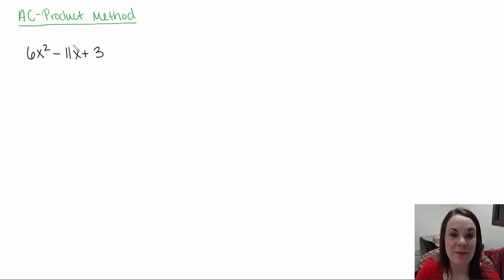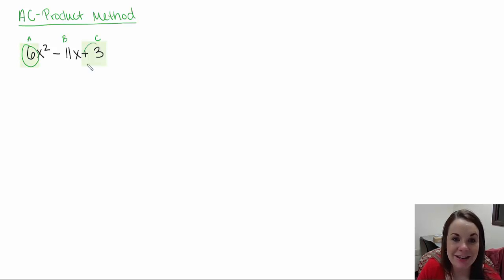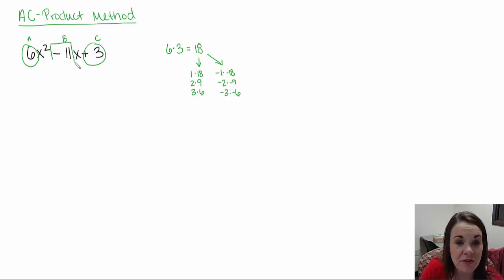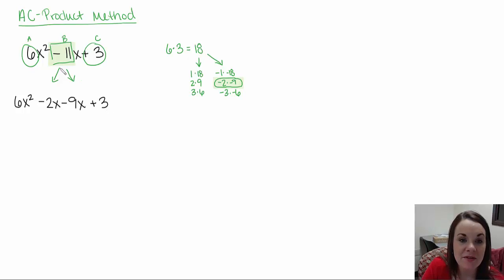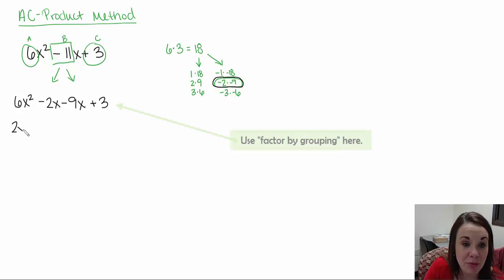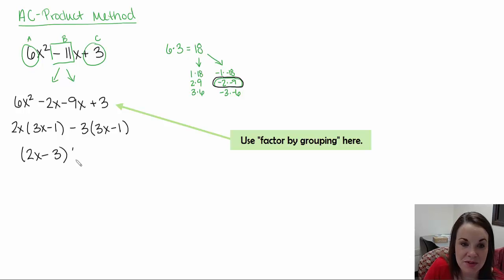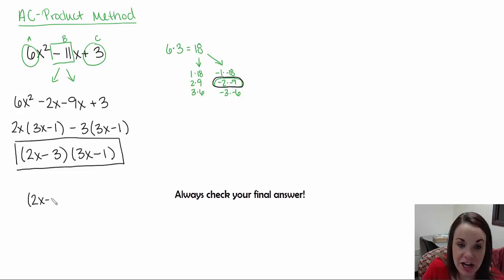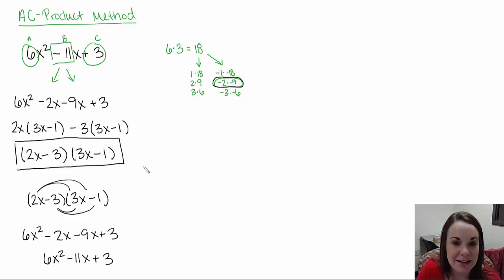Factoring: AC-Product Method